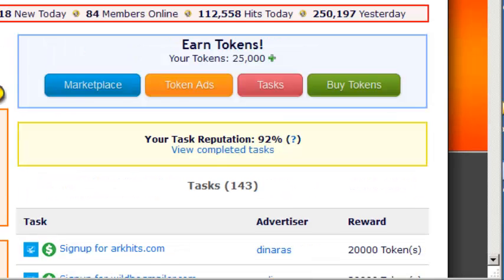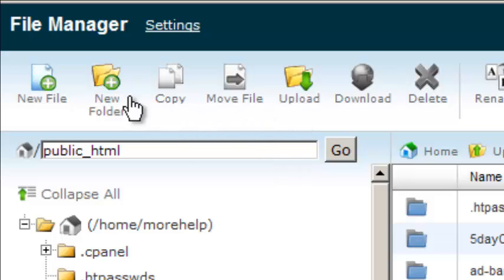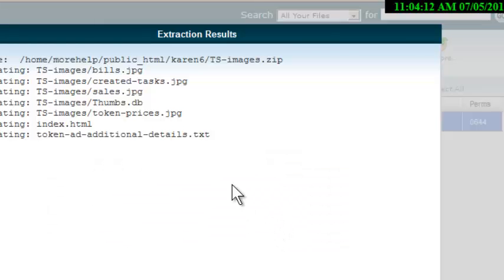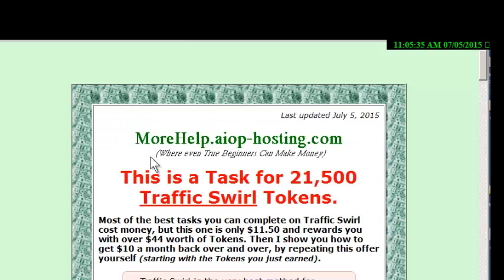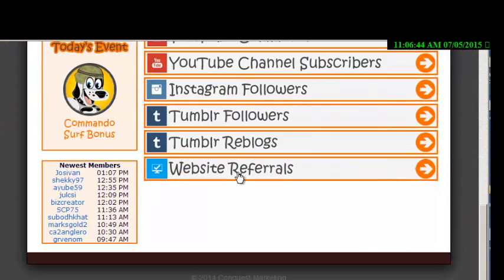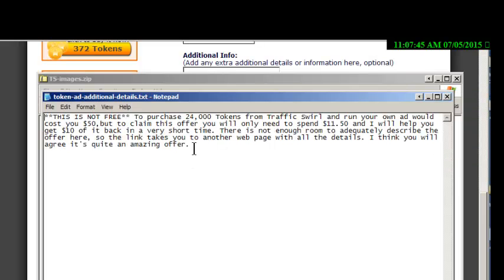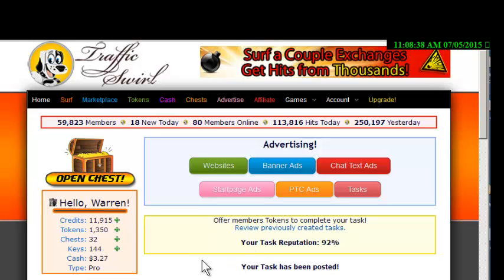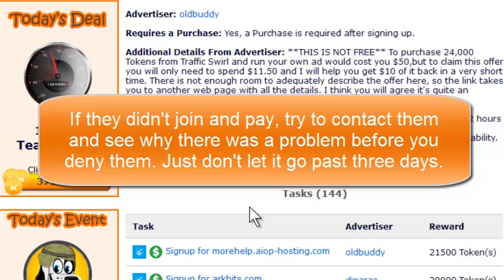How To Setup A Task For AIOP On Traffic Swirl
Once you get me to edit a file for you, this is how you upload it to your own AIOP-Hosting account so you can create a task on Traffic Swirl.